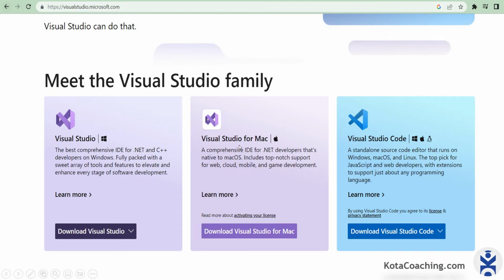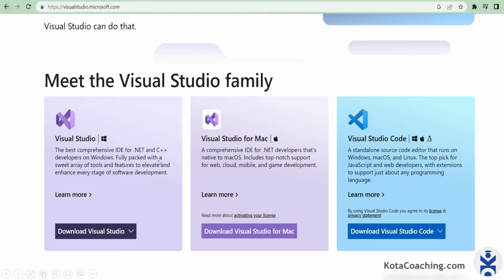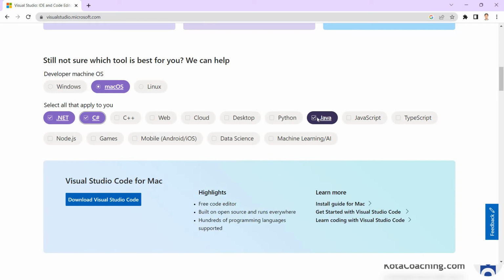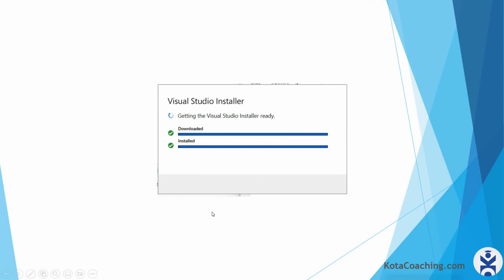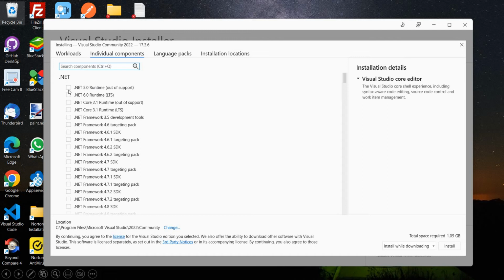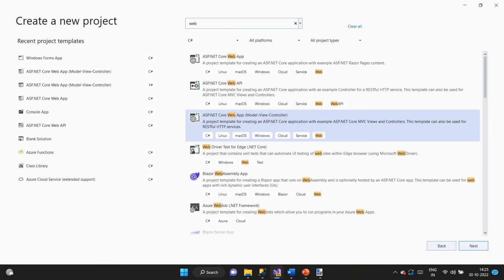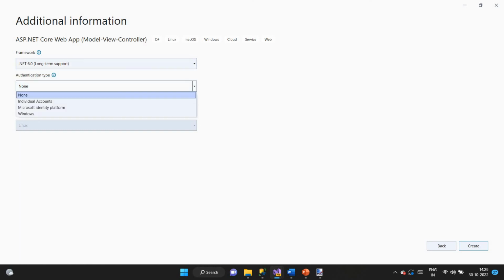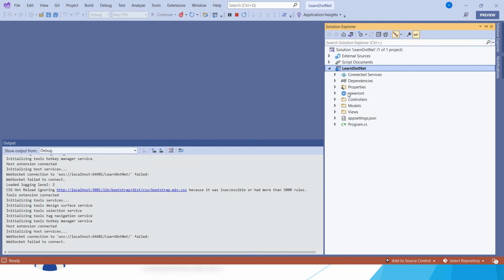Create web app in Asp.Net Core | .NET Full Course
This is the second video of .Net course.

.NET is a free, cross-platform, open source developer platform for building many different types of applications.
With .NET, you can use multiple languages, editors, and libraries to build for web, mobile, desktop, games, IoT, and more.
Asp.Net Core and .Net Core Both are different, just like Asp.Net and .Net Framework.
Asp.Net Core is a web framework to build web apps, IoT apps, and mobile backends on the top of . NET Core or . NET Framework.

Installation .NET (Visual Studio, Visual Studio Code)
create asp.net core web application in visual studio 2022

We will keep adding more videos in this dotnet core full course series.

Timestamps
00:00 Introduction
00:25 Installation .NET (Visual Studio, Visual Studio Code)
05:34 Create web application in asp.net core